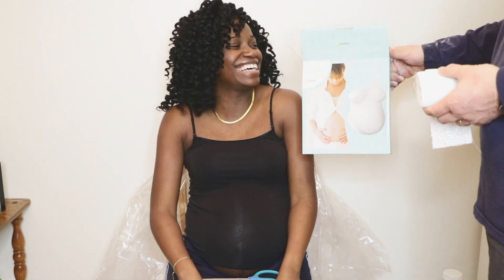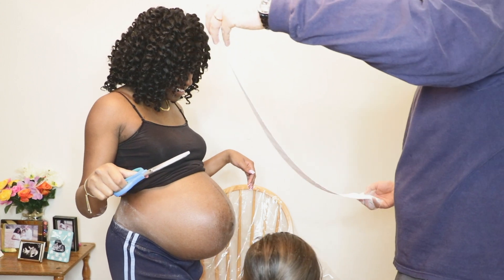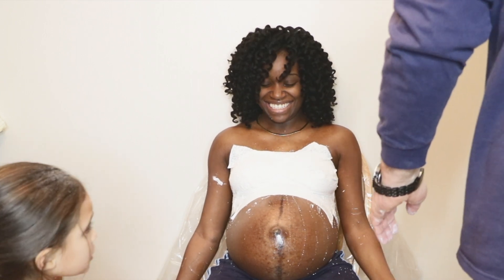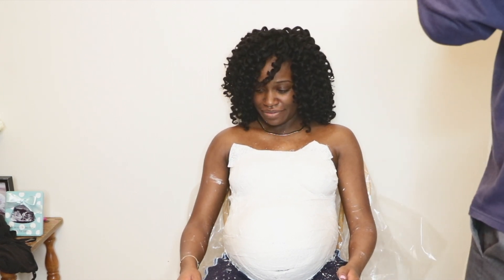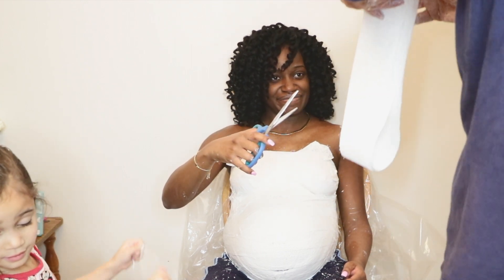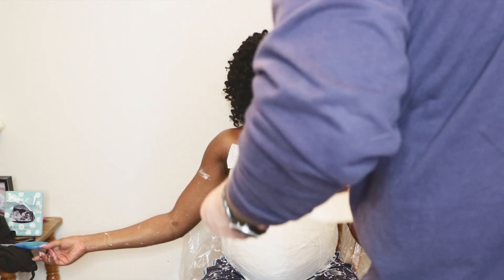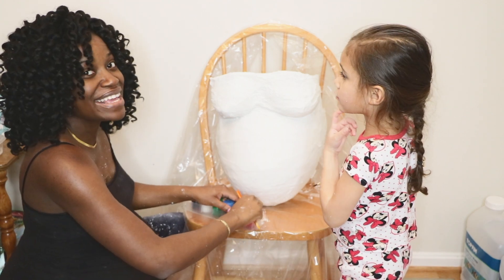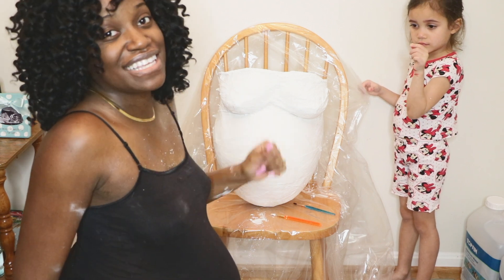PREGNANT BELLY CAST WITH MY FAMILY - 36 WEEKS PREGNANT!!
I got to do the pregnant belly cast with my family at 36 weeks pregnant!! It was messy and took a while but I love moments like this with my family!! :-)

SnapChat ⇢ @YesChrisYesss

FTC⇢ None.